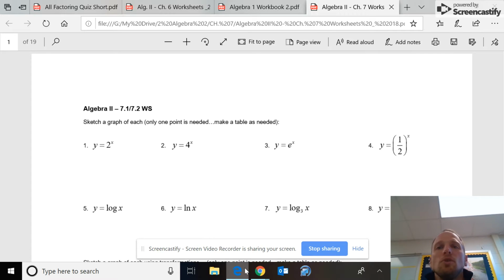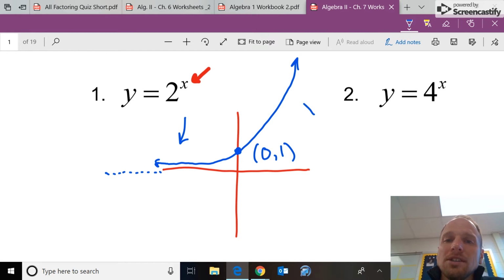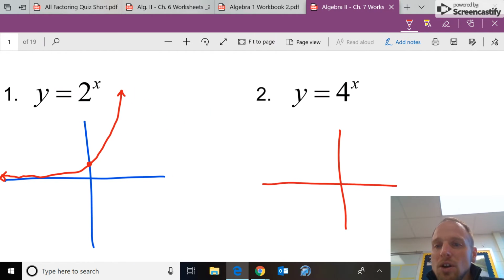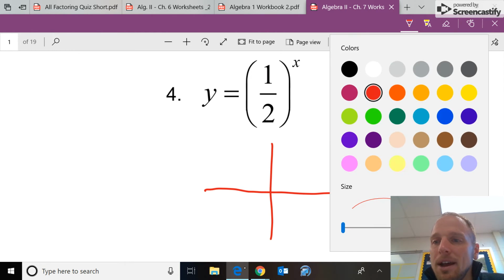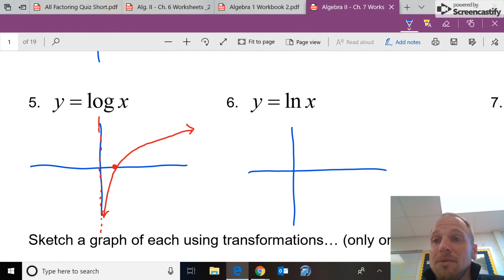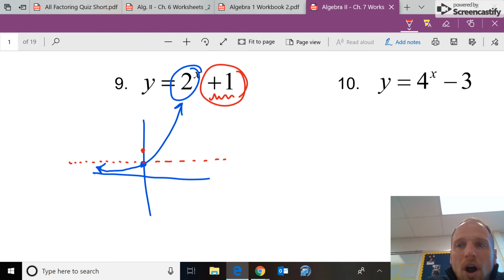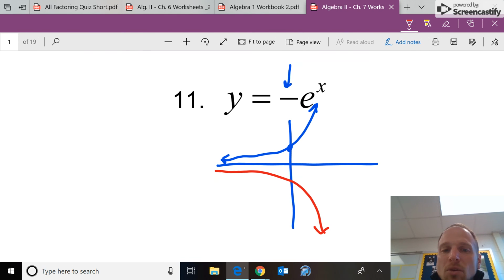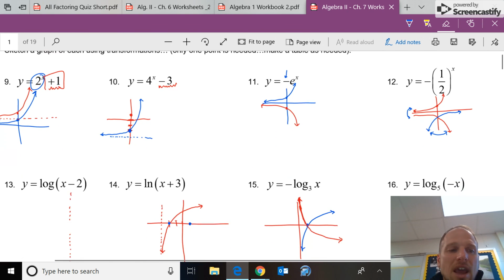Transformations of Logarithm Graphs